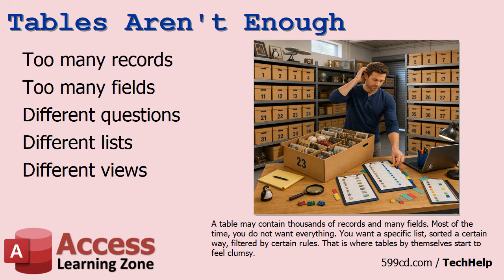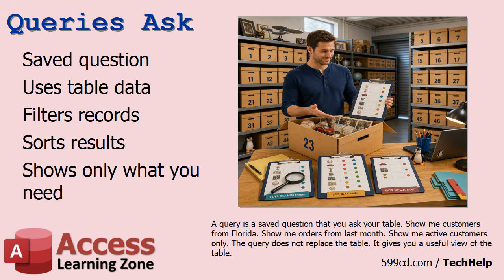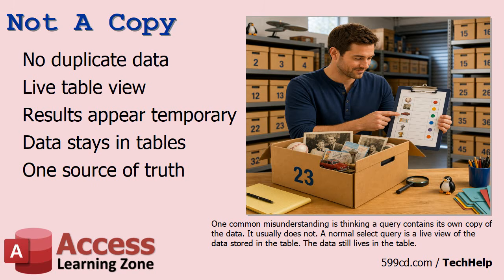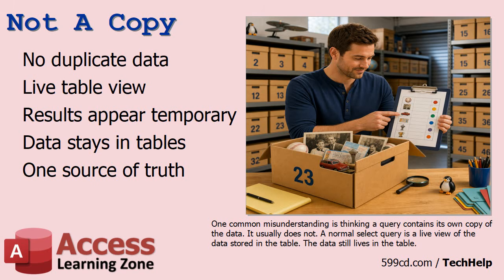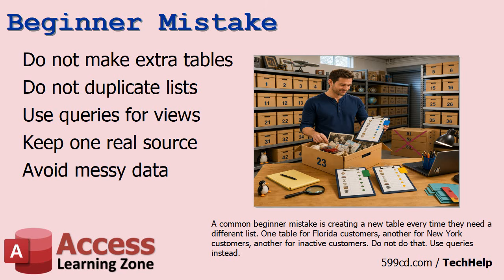What's the Difference Between a Table and a Query in Microsoft Access?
In this lesson, we will explain the difference between tables and queries in Microsoft Access. You will learn how tables store the original data, while queries provide reusable views that filter, sort, calculate, hide fields, and combine information from one or more tables. We will also discuss why queries usually show live data, why duplicate tables for different lists create problems, and how forms and reports often use queries to prepare and present data.

Martin from Davis, California (a Silver Member) asks How do I know when I should use a table and when I should use a query? I already have my customer information in a table, so I don't understand why I need another thing that looks almost the same. I just want to know which one I should be using and why.

CHAPTERS:
00:00 Introduction
01:00 Tables Store The Real Data
03:40 Queries Ask Saved Questions
06:15 Queries Show Live, Editable Data
07:33 What Queries Can Do
08:44 Tables Vs. Queries And Avoiding Duplicate Data
10:41 Forms And Reports Use Queries
11:27 Conclusion
11:48 Recommended Courses